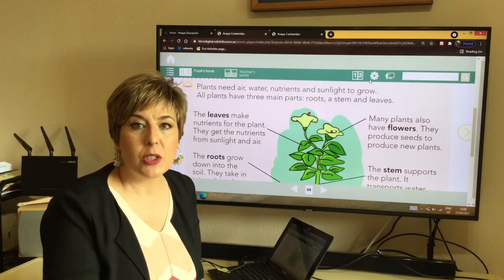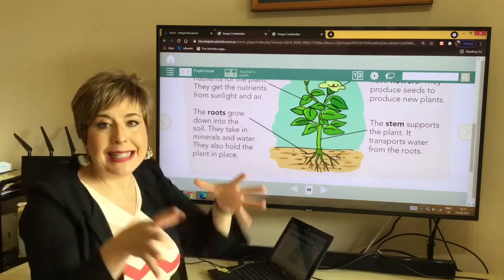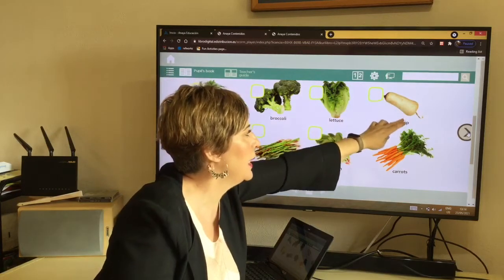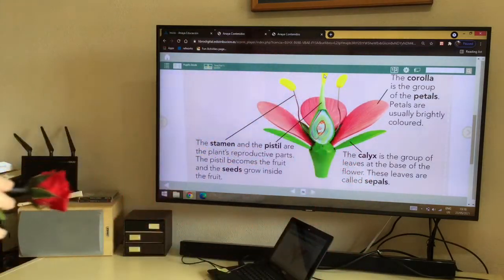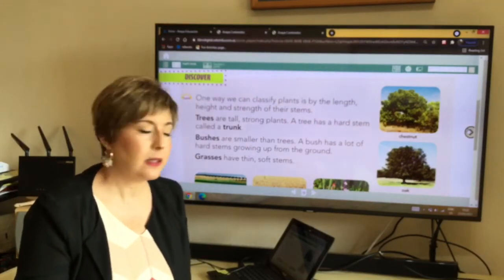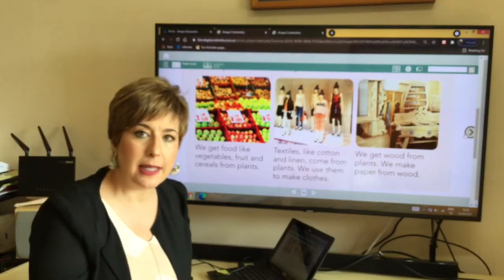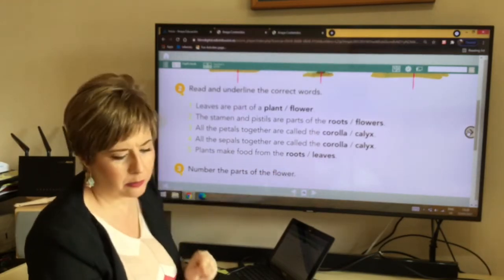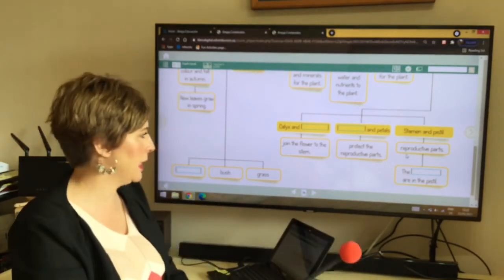Year 2 Natural Science Unit 5 PLANTS